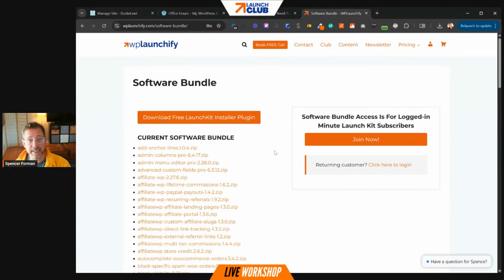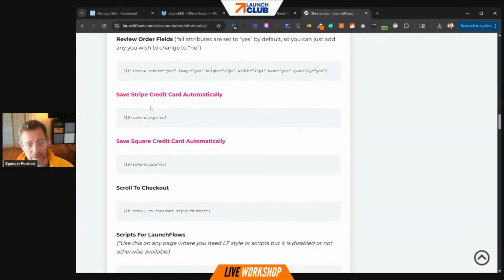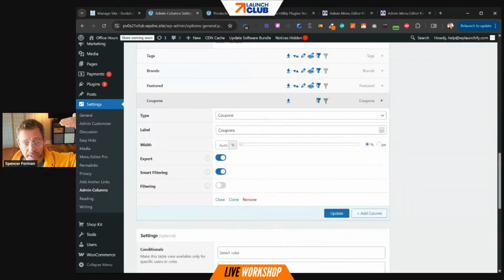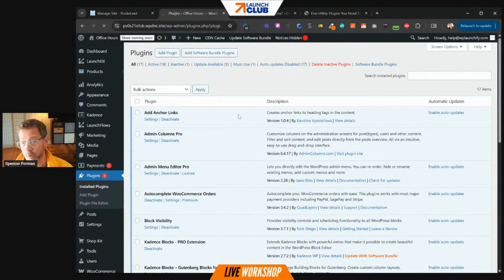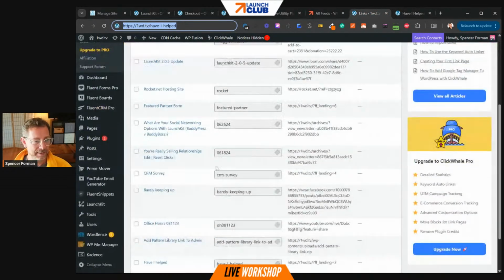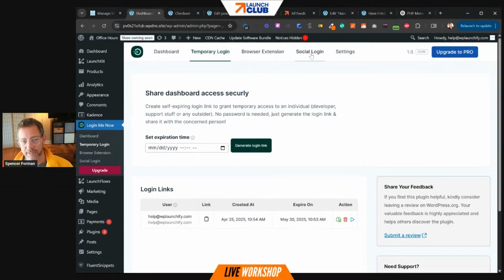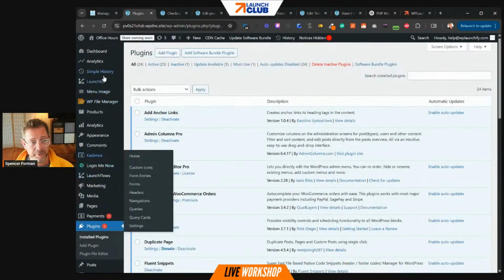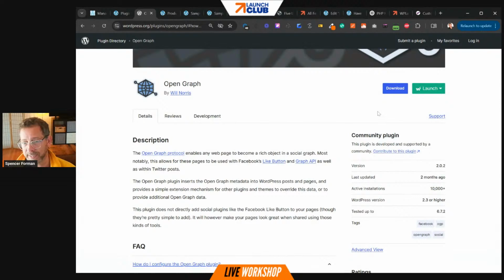Live Office Hours - Five Utility Plugins You Need To Setup TODAY!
In today's live office hours, I'm going to review and demonstrate five key utility plugins that are in the Minute Launch Software Bundle.

These cover organization through SEO through Social Media and will not only improve the admin experience, but will also make sure you maximize your profitability, performance and presentation.

See you at 10am this morning, April 25, 2025!